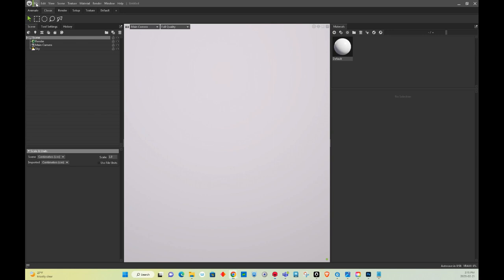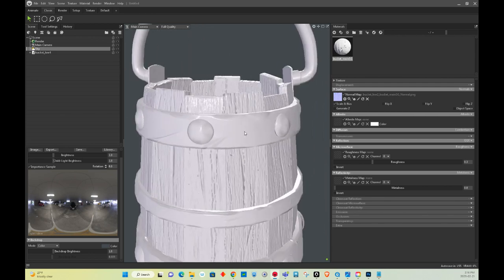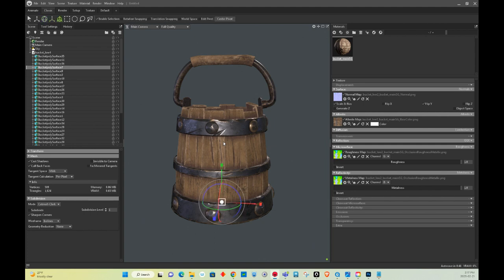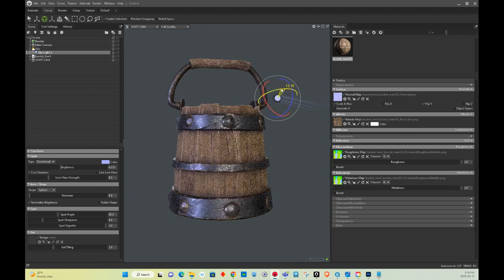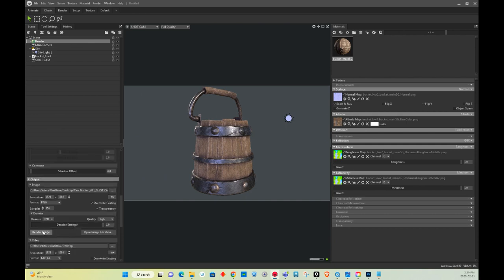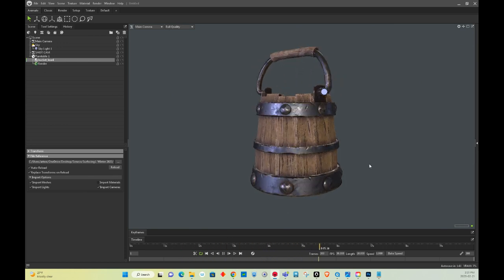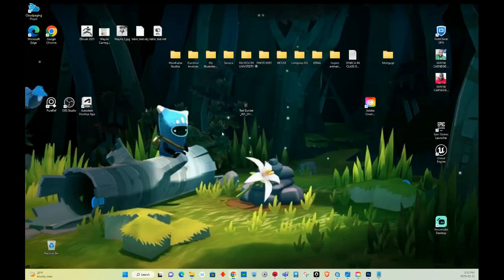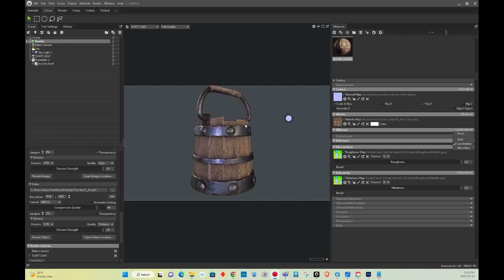Presenting a wooden bucket game prop in Marmoset toolbag 4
In this video I demonstrate a quick video how to present asset in Marmoset toolbag 4